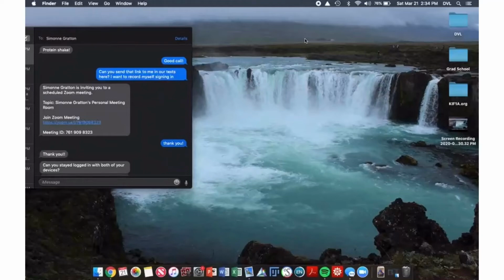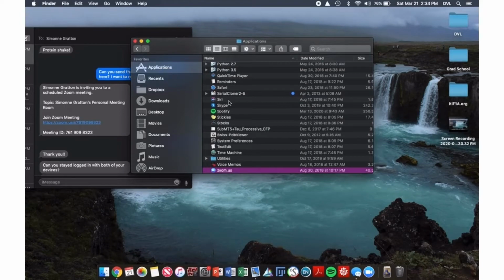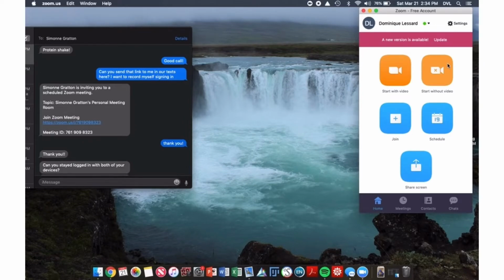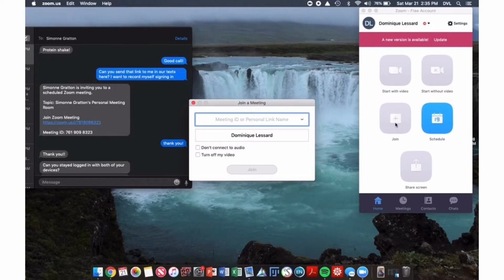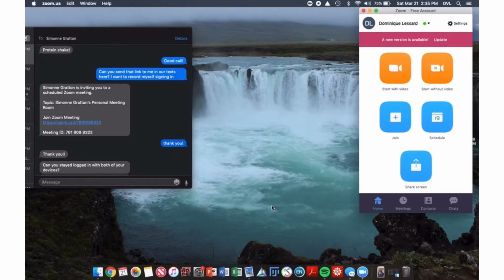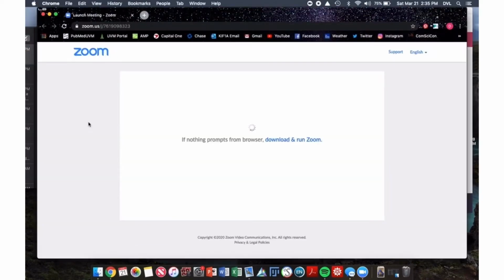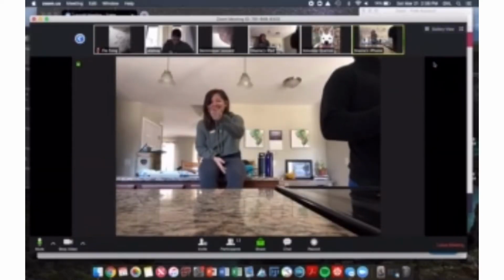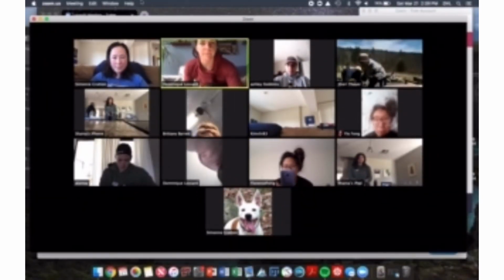How to Zoom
Download zoom.us before attempting to follow the Join the Meeting Link